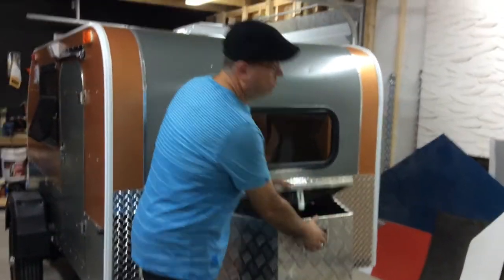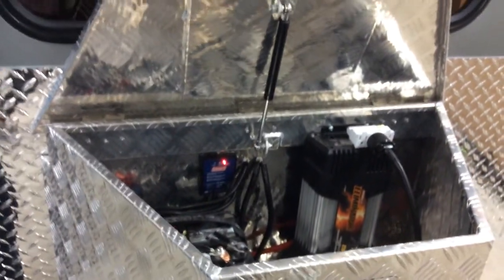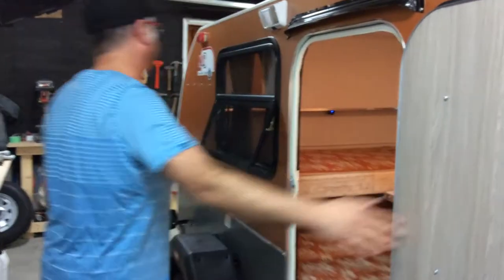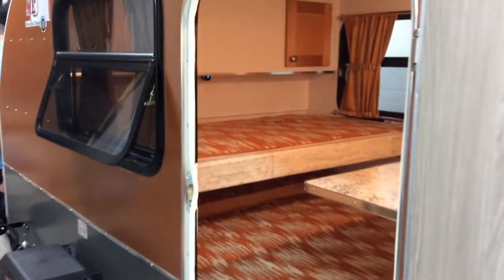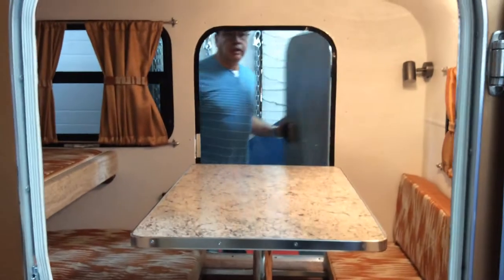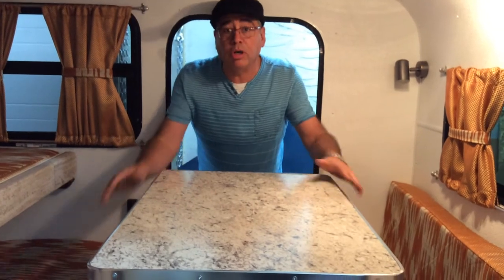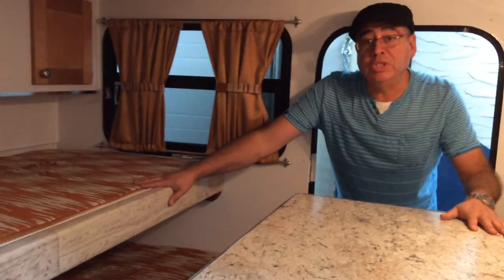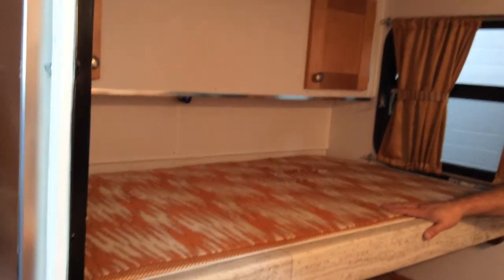Teardrop Trailer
Monterba Trailer
Style: Neptune

Family size Monterba Trailer with a queen and a twin size bed, designed for adults with children.

Teardrop trailer price depends on style and size.